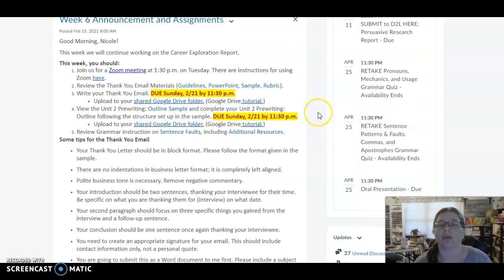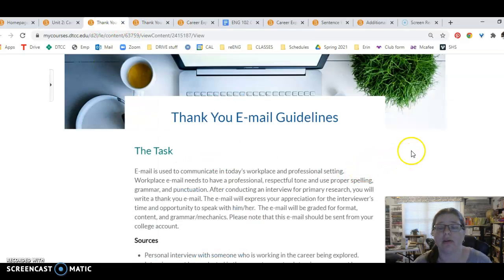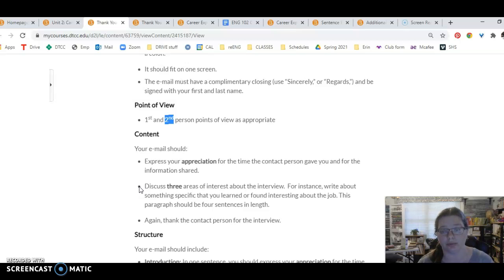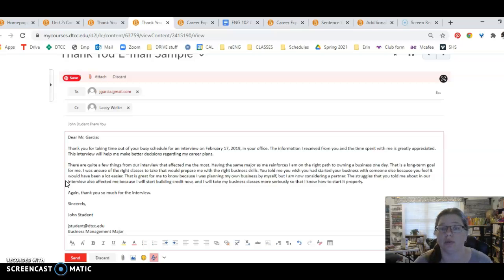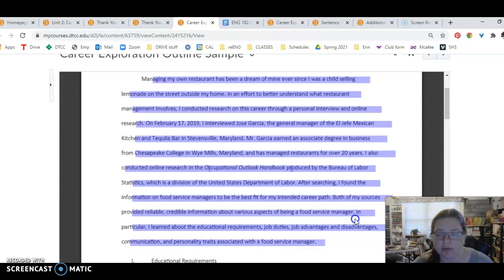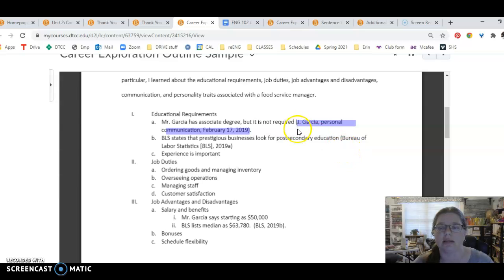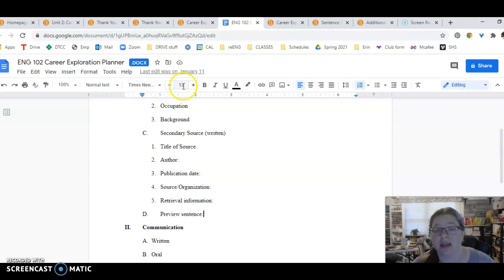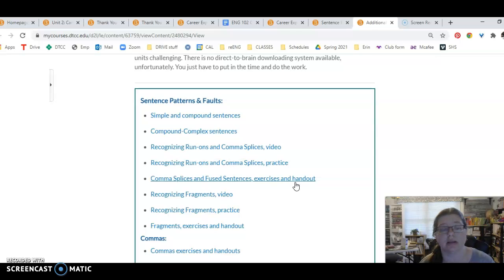ENG 102 Week 6 Video